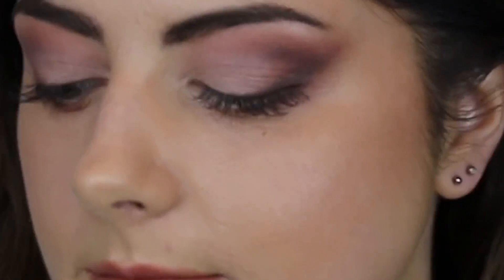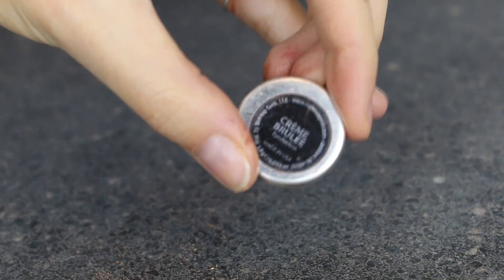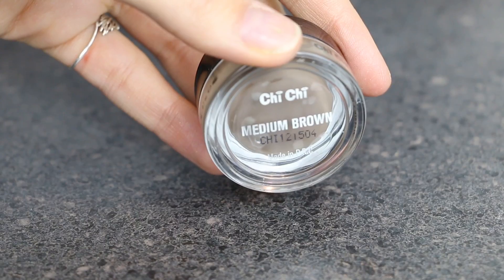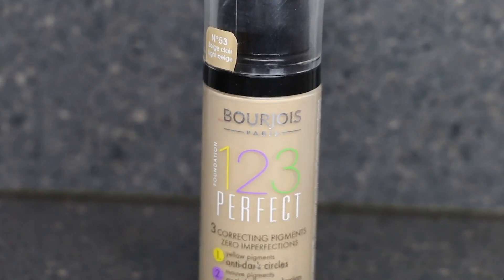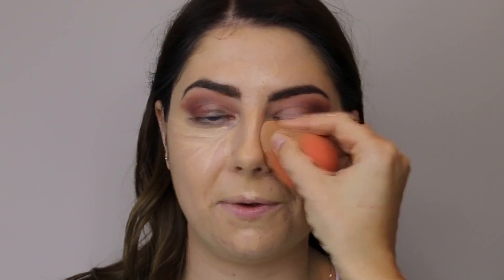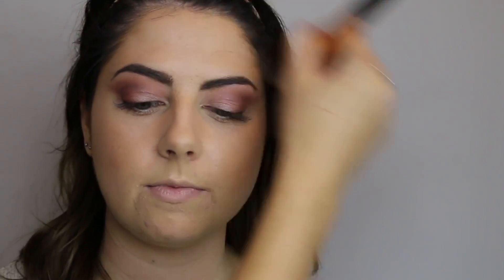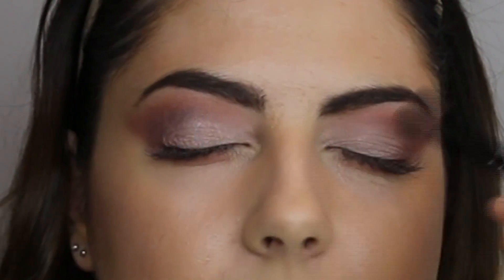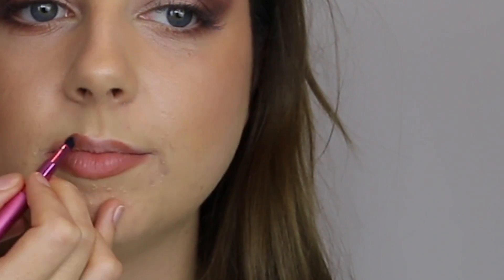A/W Maroon Smokey Eye Tutorial with Kristen ❣ Makeup Etc.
Introducing the gorgeous Kristen for this warm maroon smokey eye tutorial! Includes tips on makeup application for dry and irritated skin.

♡ Kristen says she wears makeup to look semi-human, but we think she's gorgeous regardless! ♡

We want to know what your type of makeup is and why you wear it!

Products Used:
- Mario Badescu Collagen Moisturiser
- Mario Basdescu Hyaluronic Eye Cream
- Napoleon Perdis Auto-Pilot primer
- MAC Cosmetics Prep & Prime 24 hr Extended Eye Base
- MAC Cosmetics Warm Neutrals x15 eyeshadow palette
- Makeup Geek shadows in 'Peach Smoothie', 'Creme Brûlée', and 'Bitten'
- Chi Chi Brow Pomade in Medium Brown
- L.A. Girl Pro Conceal corrector in Green
- Benefit Dew the Hoola Liquid Matte Bronzer
- Bourjois Delice de Poudre Bronzing Powder
- Becca X Jaclyn Hill Champagne Pop Highlighter
- Australis AC On Tour Contour Palette
- Beauty Blender
- Mario Badescu Facial Spray
- L'Oreal Brow Plumper Artist - Brunette
- MAC Cosmetics lipstick in 'Taupe'
- Sleek Contour Kit in light/medium
- Bourjois 123 Perfect foundation
- Urban Decay Naked Skin Weightless Concealer in Light-neutral

Makeup Etc.
More than just makeup...